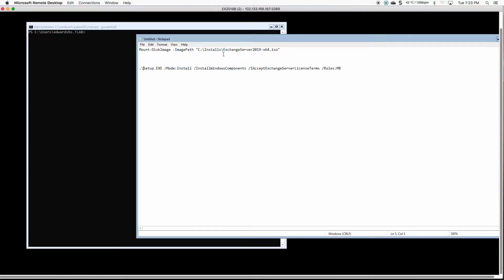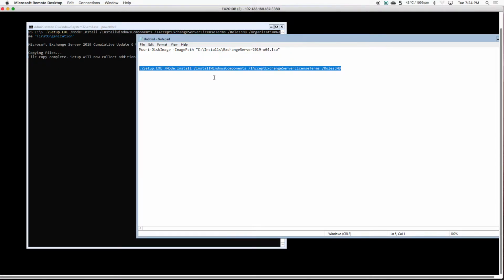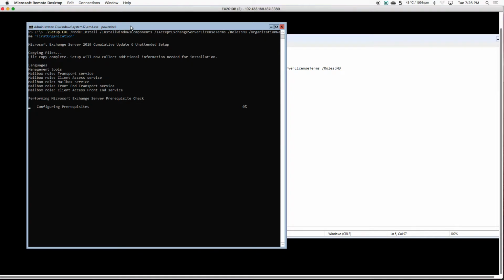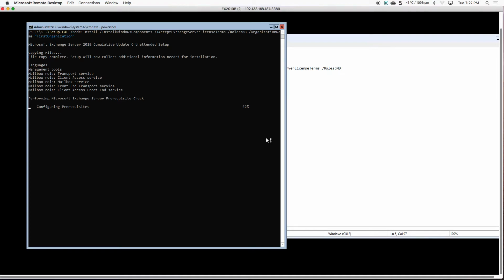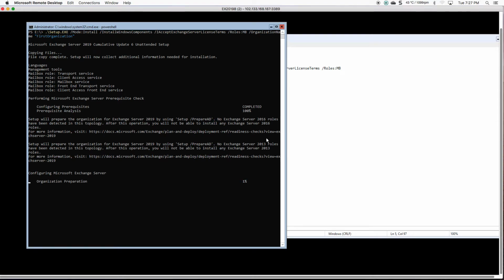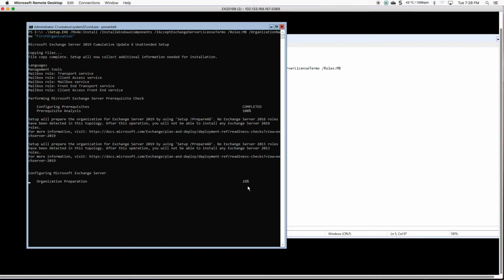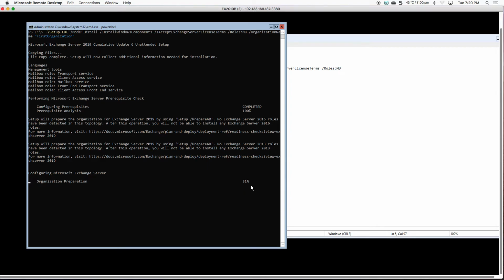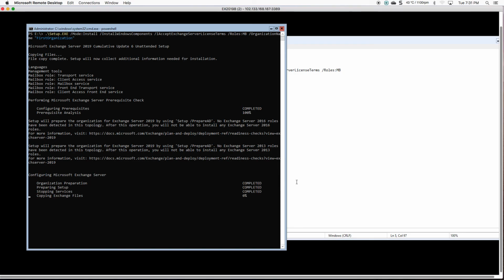Installing Exchange 2019 unattended on Windows Server 2019 Core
Learn how to perform an unattended installation of Exchange 2019 on Windows Server 2019 Core in this detailed tutorial. Follow along as we walk you through the steps to seamlessly install Exchange 2019 without the need for manual intervention. By the end of this video, you will have a clear understanding of how to streamline the installation process on Windows Server 2019 Core. Don't miss out on this comprehensive guide to ensure a smooth setup of Exchange 2019.